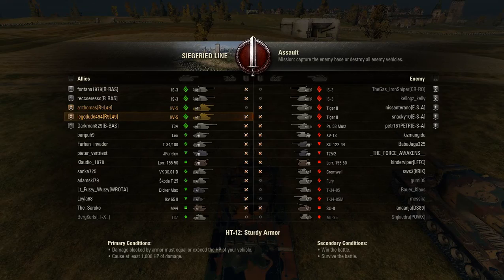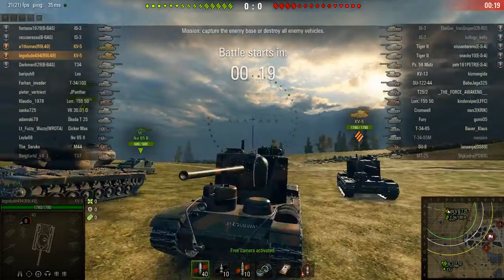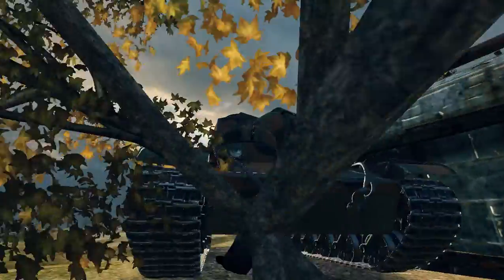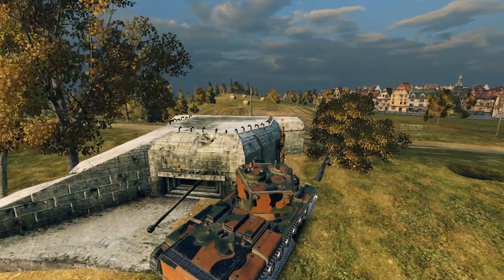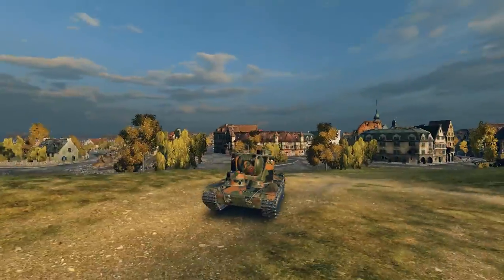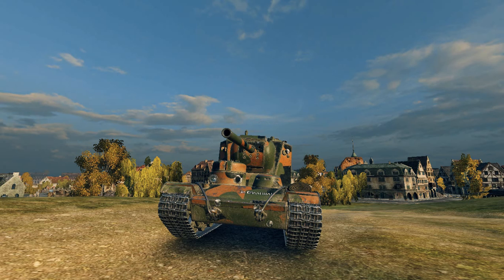Why the KV-5 is a good tank - World of Tanks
I have seen some comments recently that ask why does everyone love the KV-5? It has a crap gun, is big and bulky and has ginormous weak spots. Hopefully, this battle illustrates why the KV-5 is AWESOME! Enjoy!